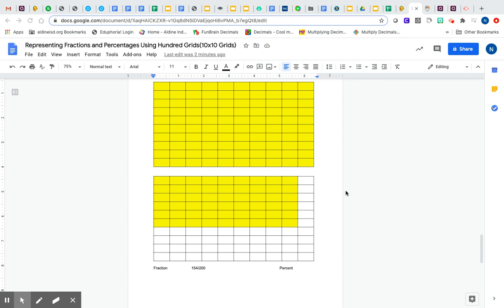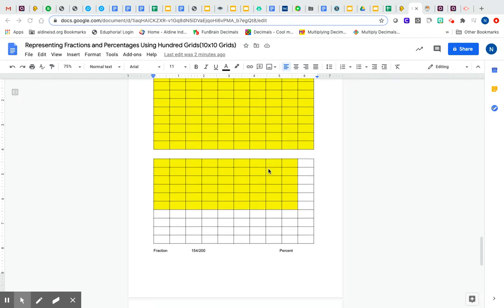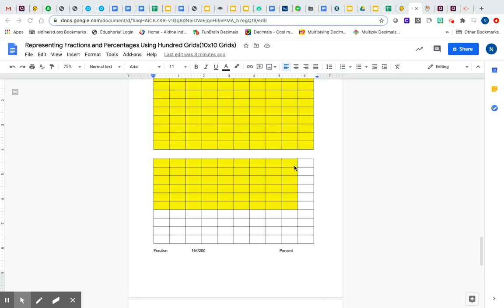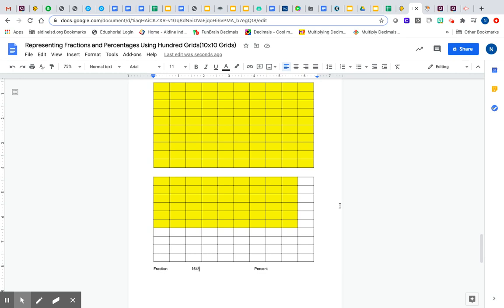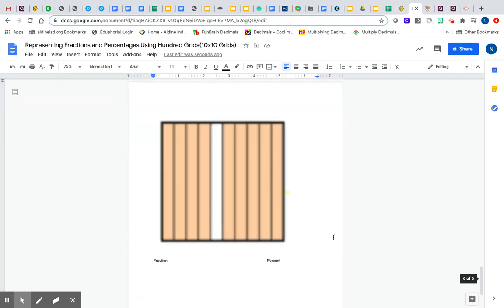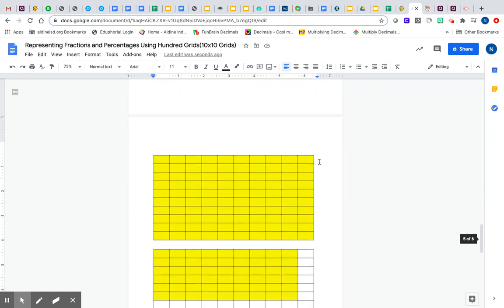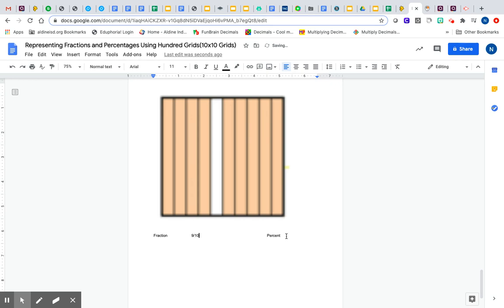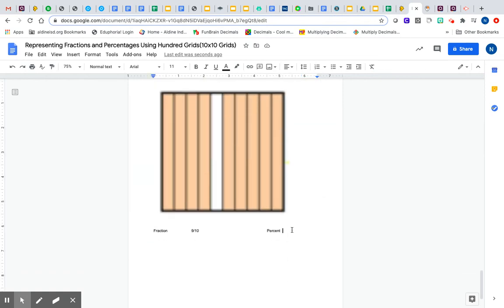Representing Benchmark Fractions and Percents Part 2 Using Hundreds Grids